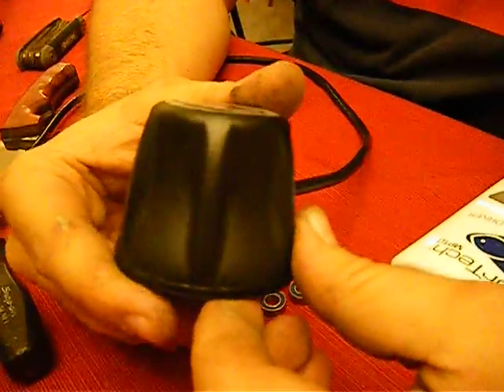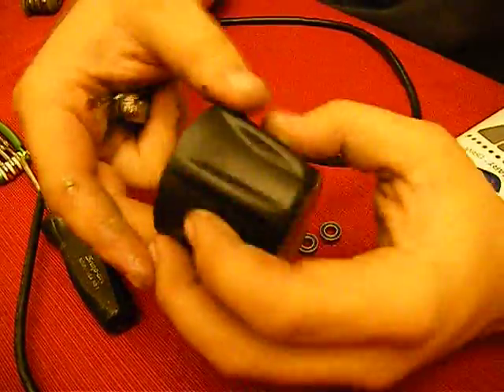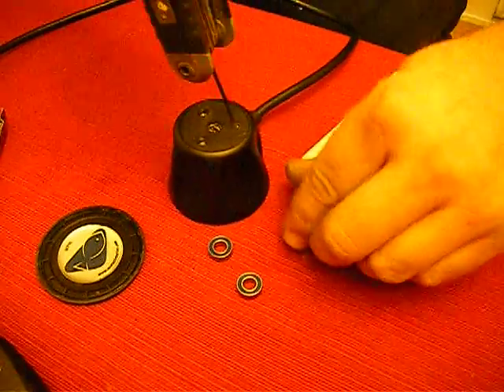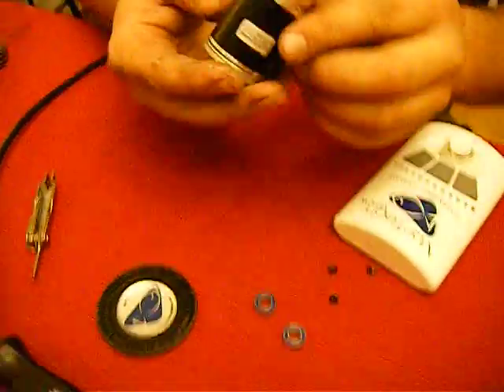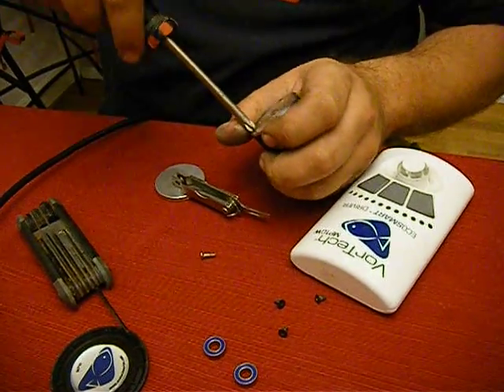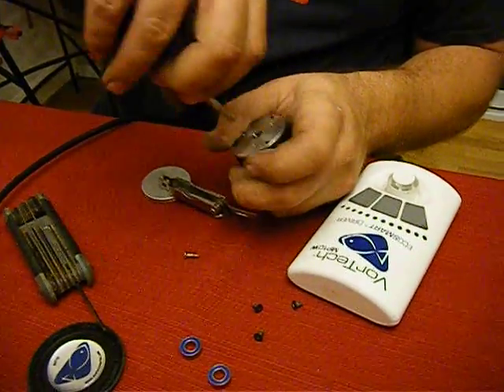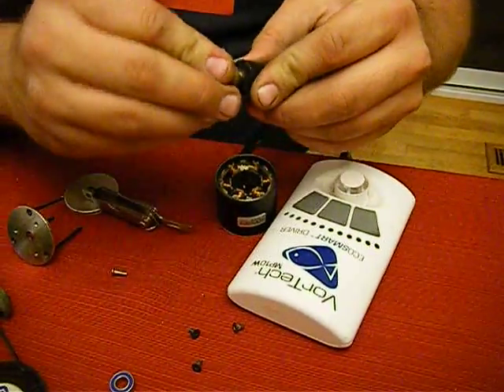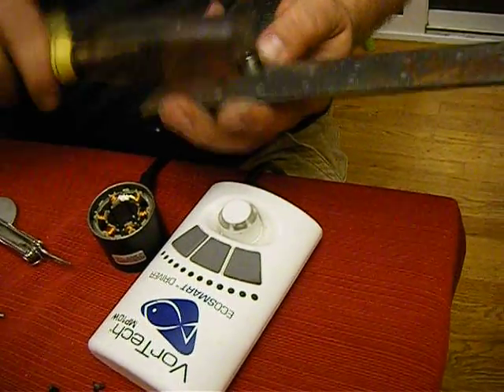Vortec MP10 bearing replacement part1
Part 1 of the vortech mp10w bearing replacement. I found my bearings on ebay at about $8 a piece. I searched for S687ZZ Bearing 7x14x5 Ceramic Stainless Steel